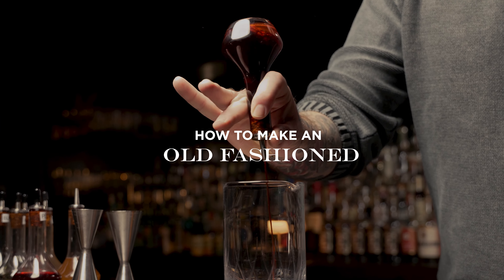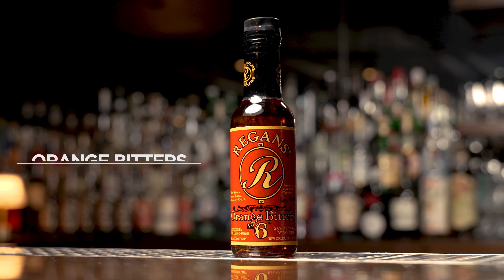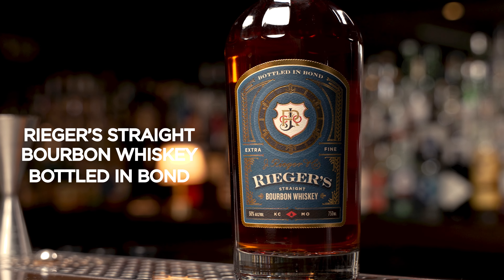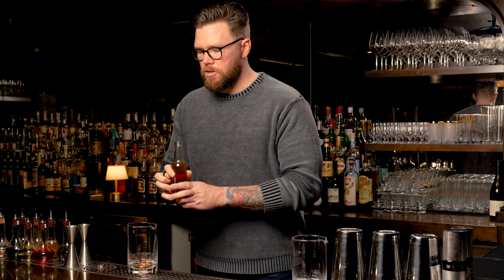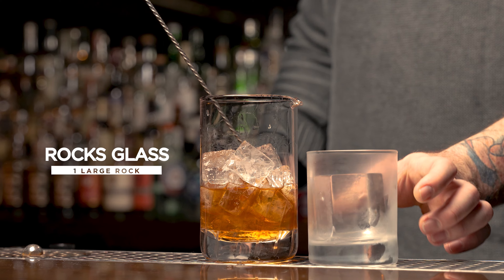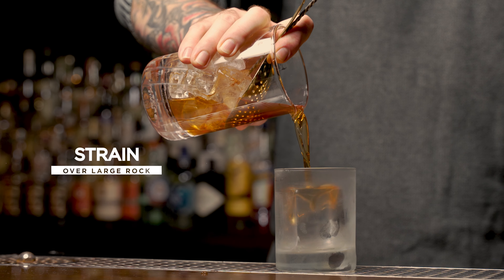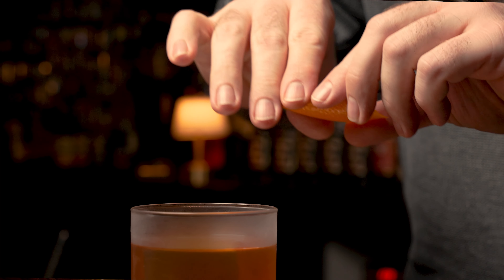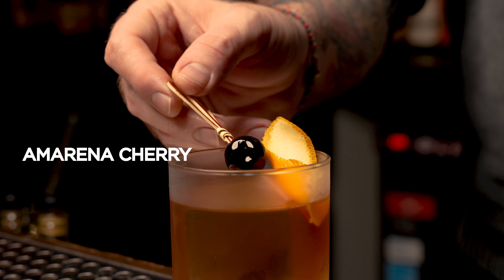The Classic Old Fashioned! | J. Rieger & Co.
Imagine life without the Old Fashioned. (On second thought, don’t, it’s too terrible to contemplate!). For starters, the Old Fashioned is considered by many to be the first cocktail ever invented. Second, it’s super easy to make, as demonstrated here by Andrew. And finally, it’s a delicious way to enjoy our Straight Bourbon Whiskey Bottled in Bond. Cheers to the Old Fashioned!